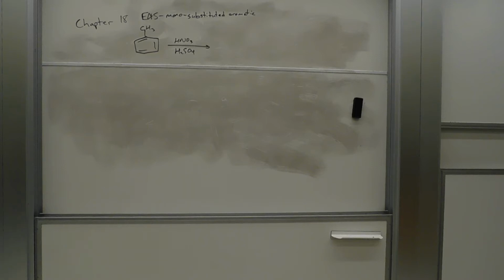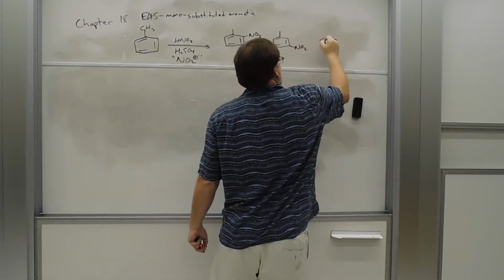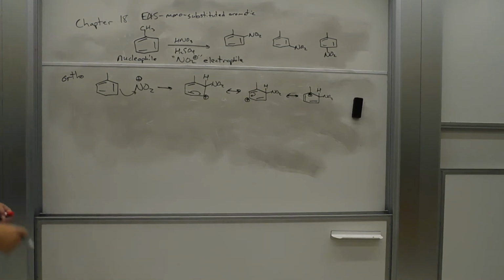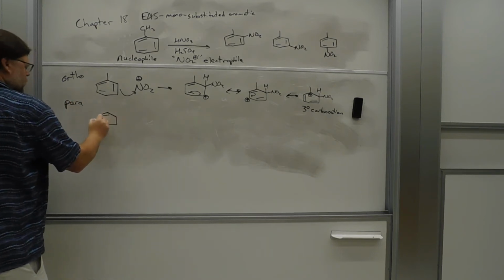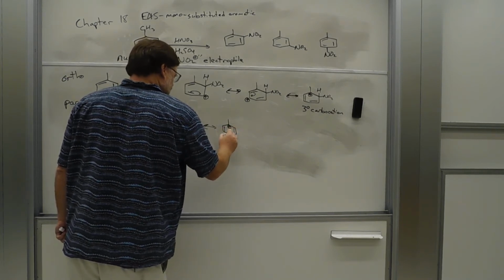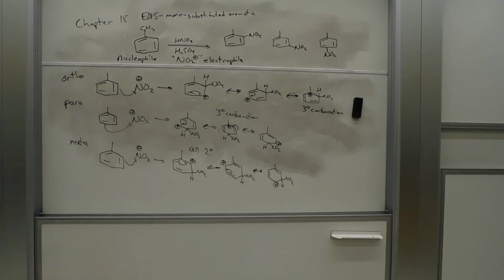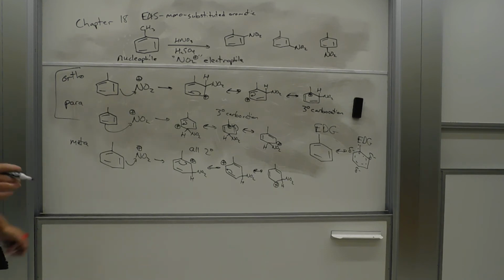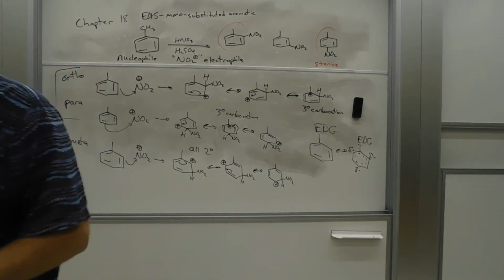Chapter 18. Mini-lecture. EAS on mono-substituted aromatic. Part 1.